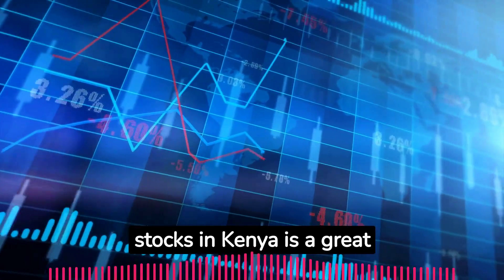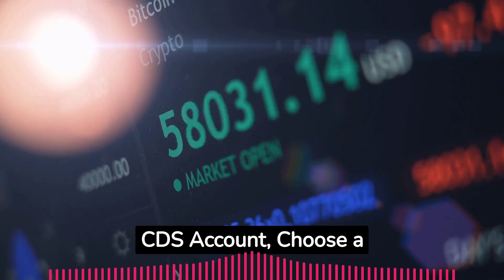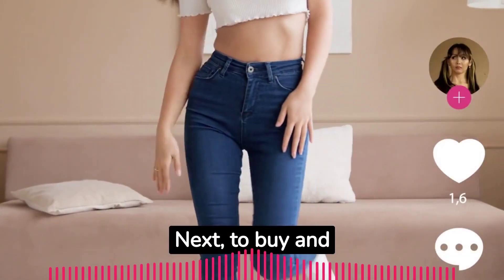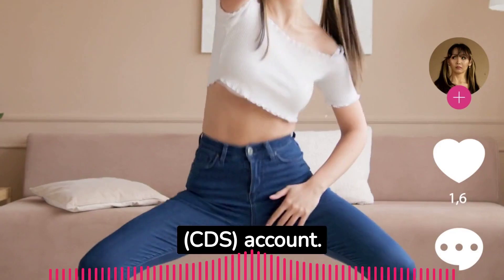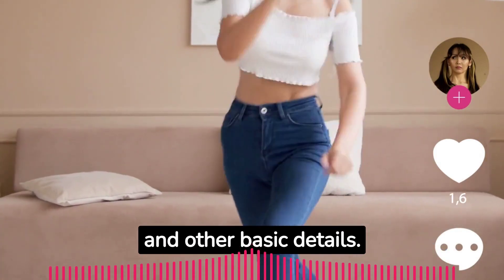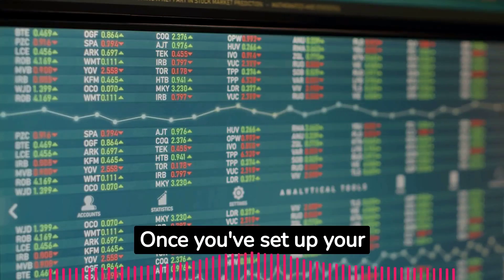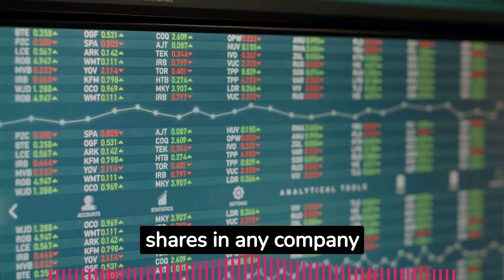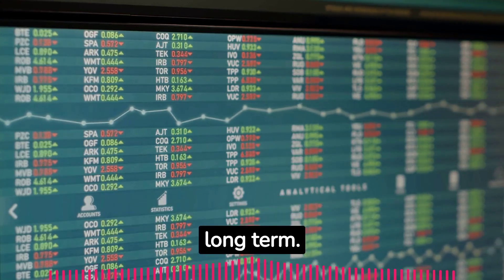6 CRITICAL STEPS TO CONSIDER BEFORE investing in shares and stocks IN KENYA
Passive income made easier. check out